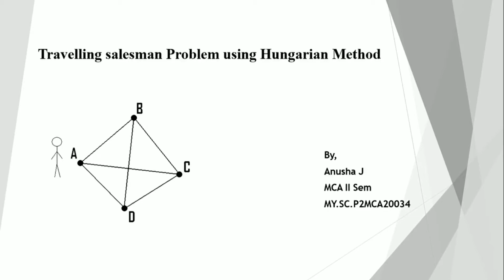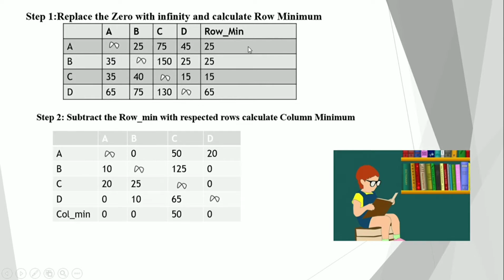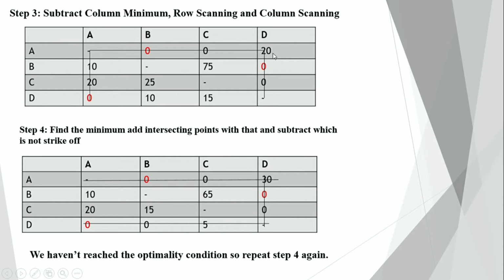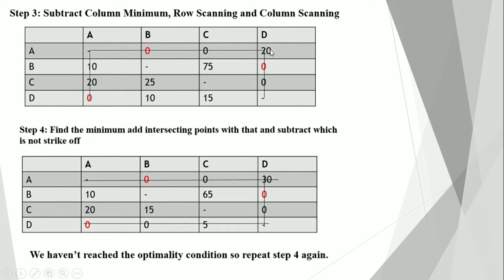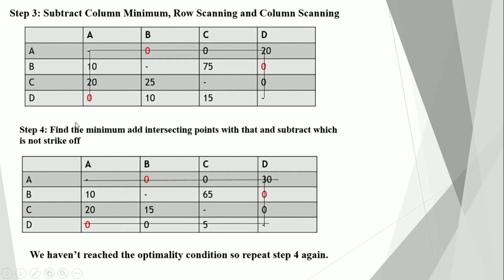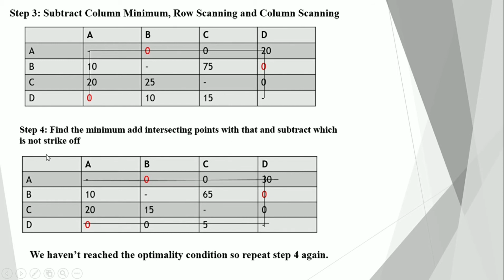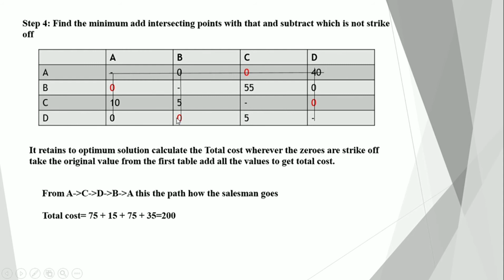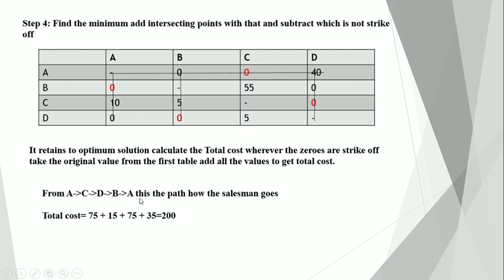Traveling Salesman Problem using Hungarian Methode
Solving the example problem for travelling salesman problem